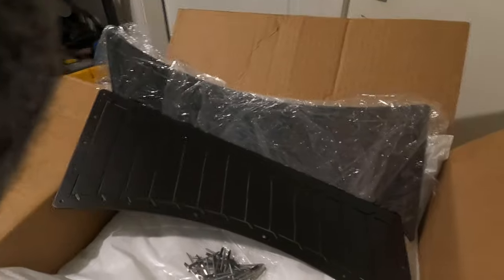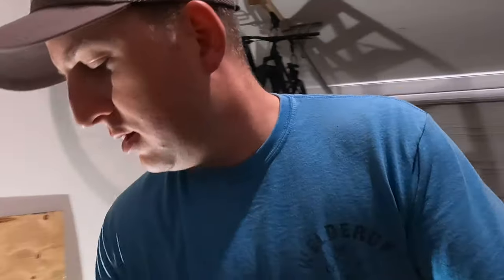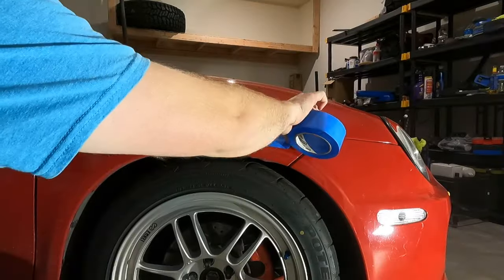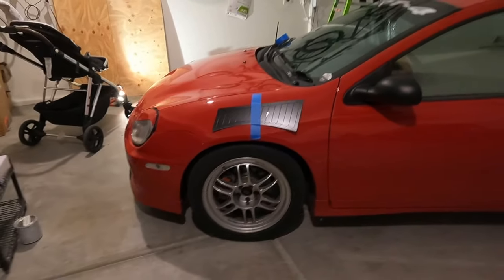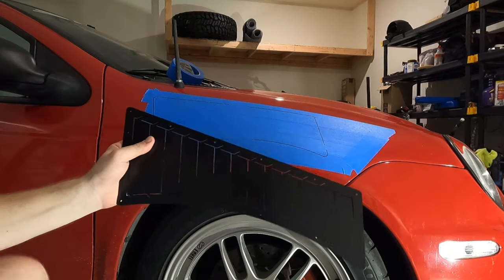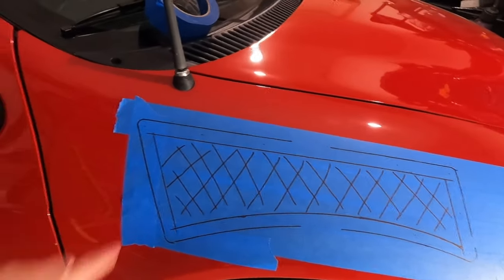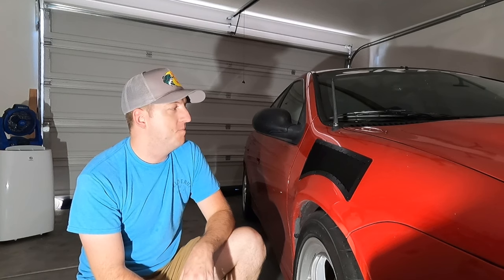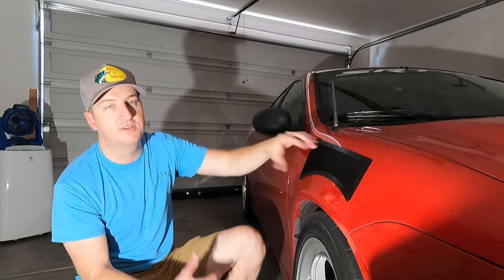Installing Professional Awesome Racing Fender Louvers On My SRT-4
Here is a quick how to video on installing the Professional Awesome Racing Aluminum Fender louvers.